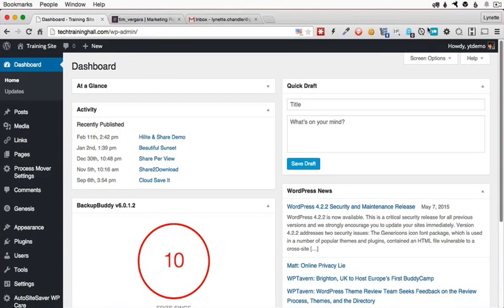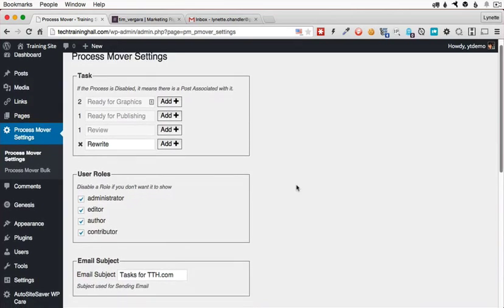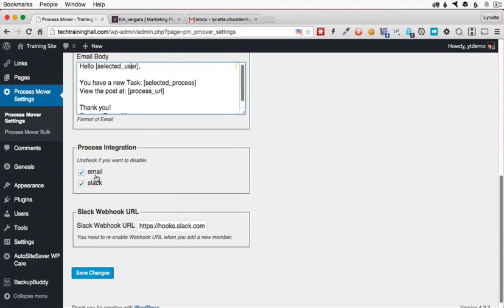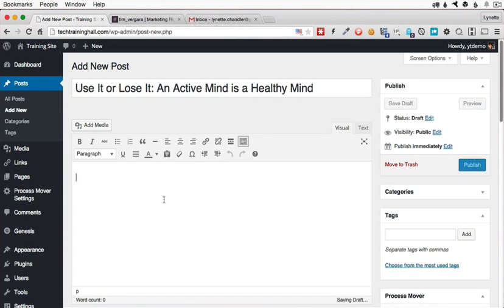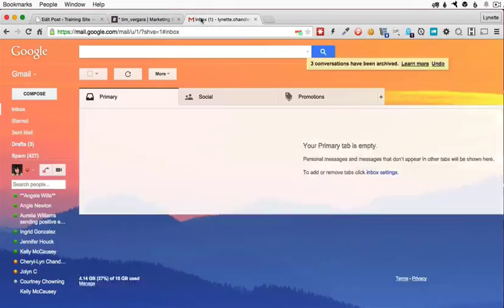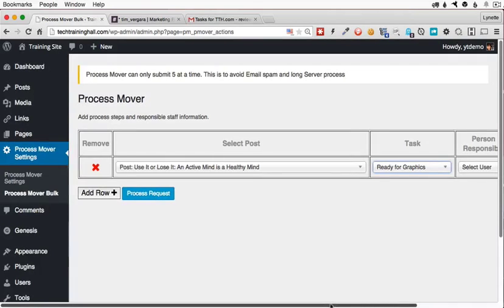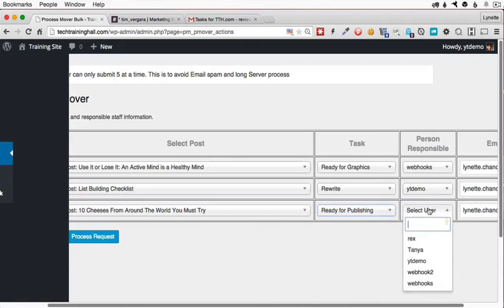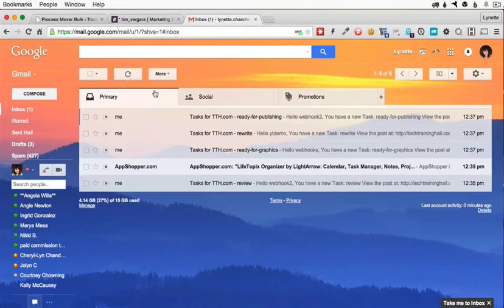process mover demo